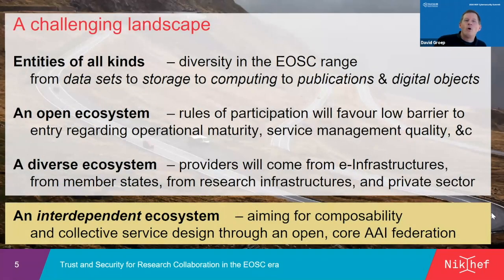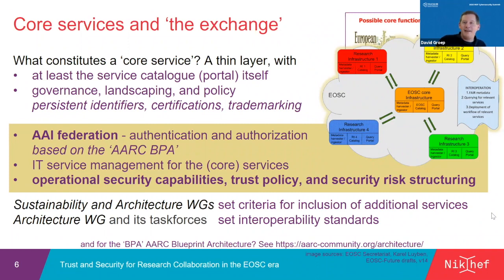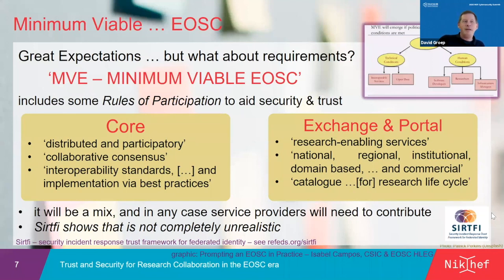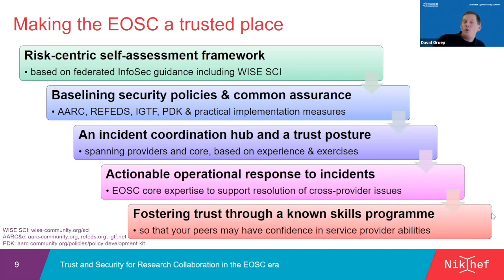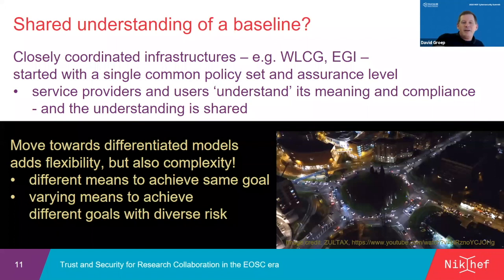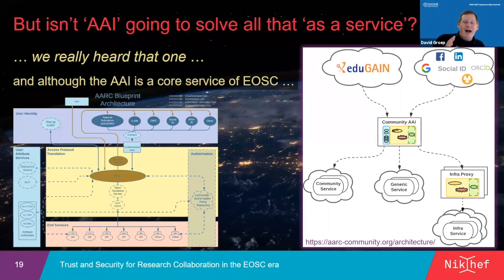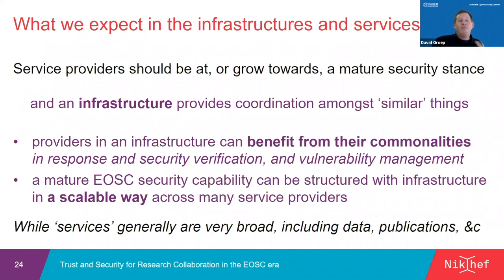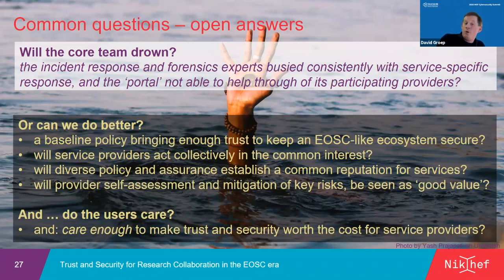NSF Trust Coordination for Research Collaboration in the Era of the European Open Science Cloud